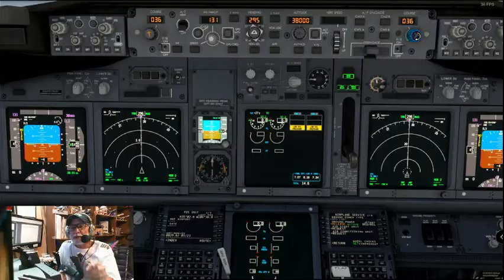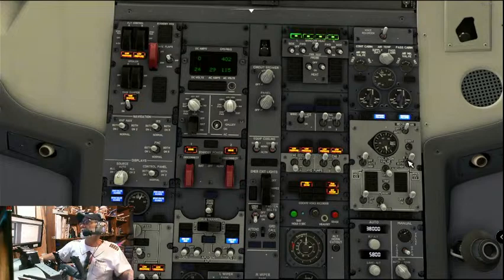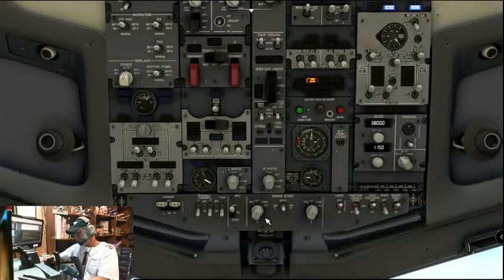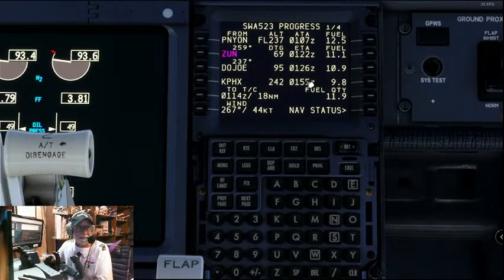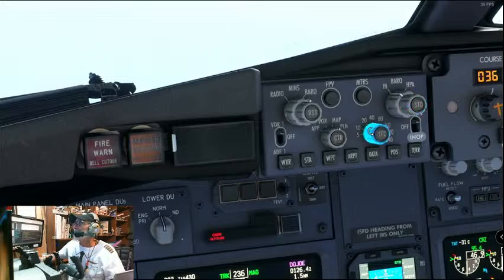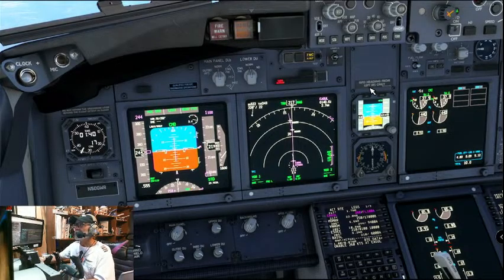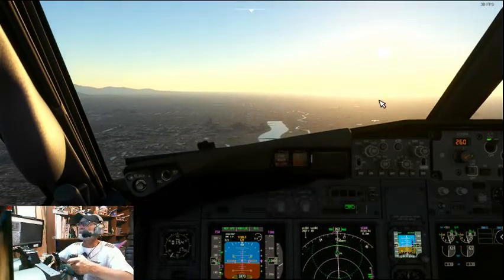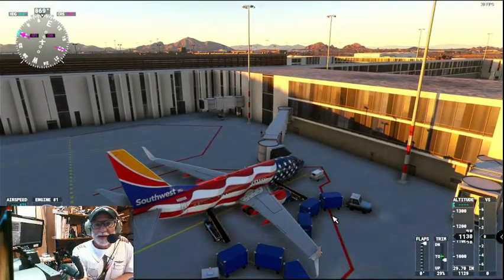2023 0523 Cap'n Jack's FLIGHT SIMULATOR STREAM KABQ to KPHX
Join Jack Tuesday Night at 6:30pm Mountain time for a Flight Simulator Stream.  Jack will be piloting the Southwest Airlines "FREEDOM ONE" 737 from Albuquerque to Phoenix in Microsoft Flight Simulator 2020.